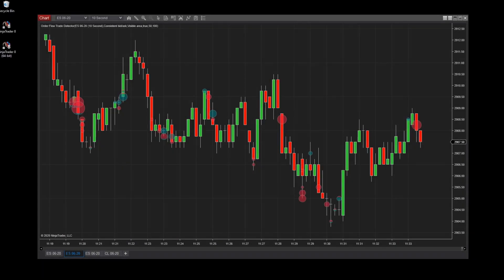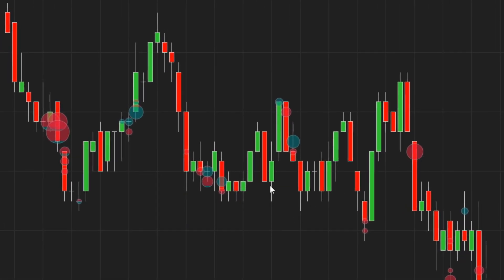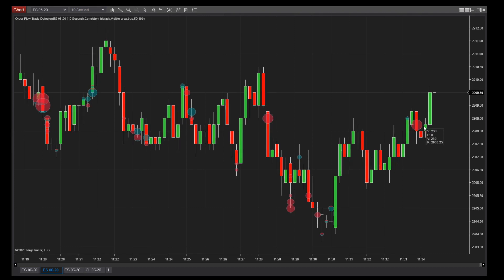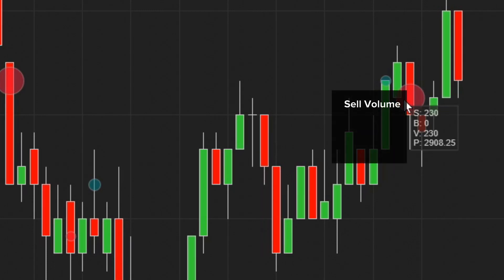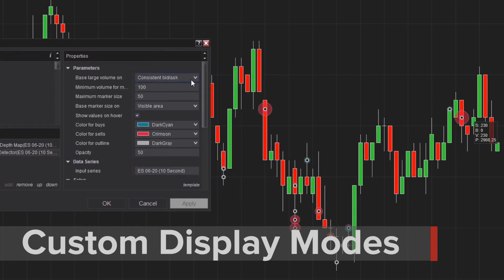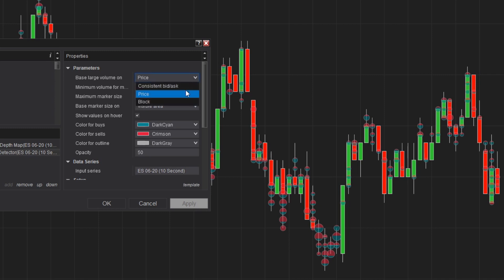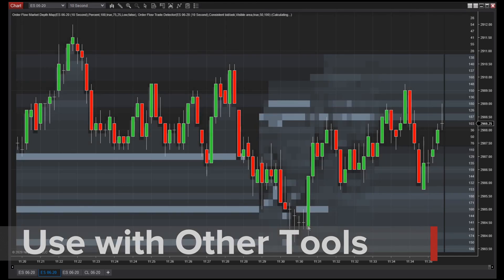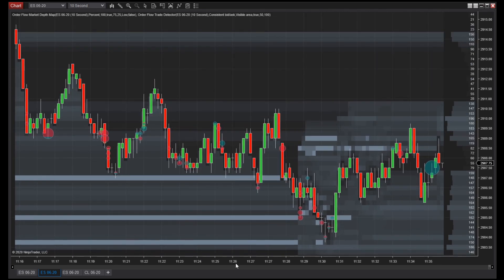Visualize Trading Volume with Trade Detector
The Trade Detector indicates areas of significant trading volume to help target potential market opportunities. Within the visual display, circles are plotted over price bars where considerable trading volume has occurred. The size of the circles is proportional to the total volume traded at each area. These are colored green & red based on the ratio of buy & sell volume. Buy volume represents trades that executed at the ask price or higher, and sell volume represents the trades which executed at the bid price or lower.